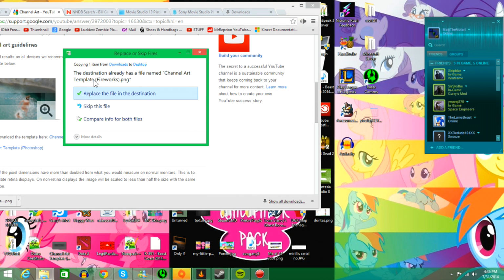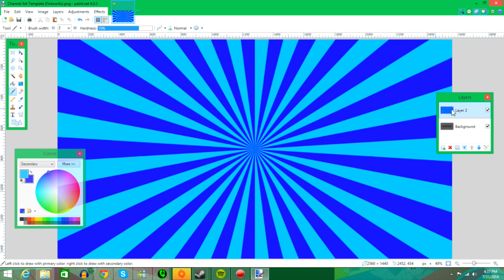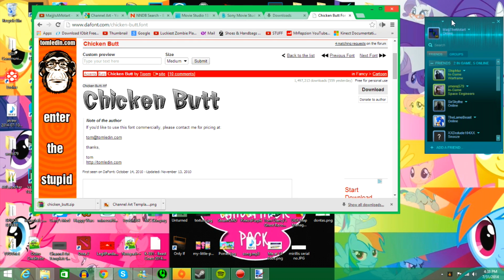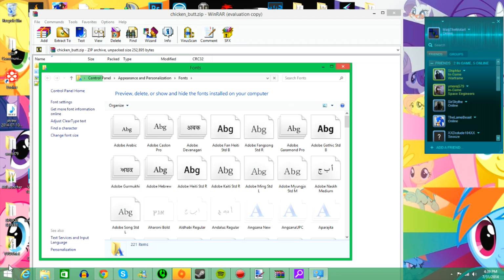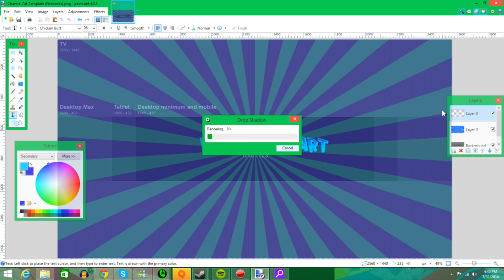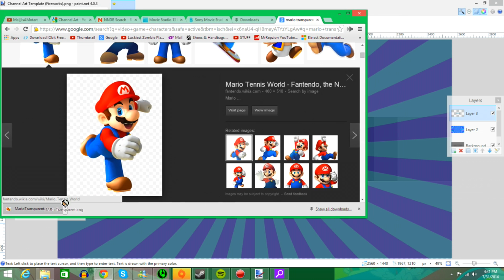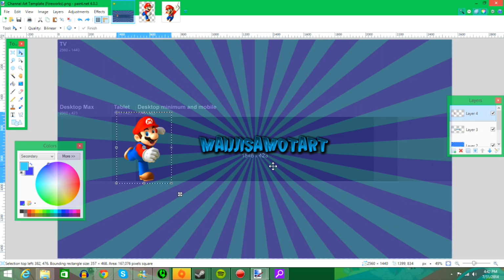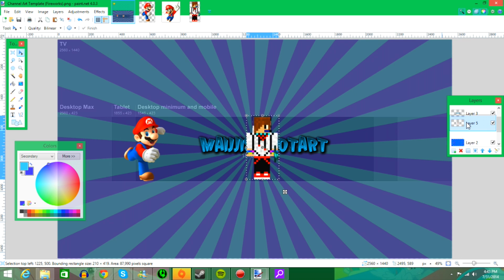How to Make A Channel Banner w/Paint.NET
A Like and Sub would really be appreciated, and would be helpful!

Follow me on Google Plus!